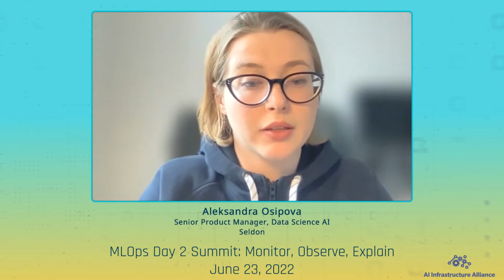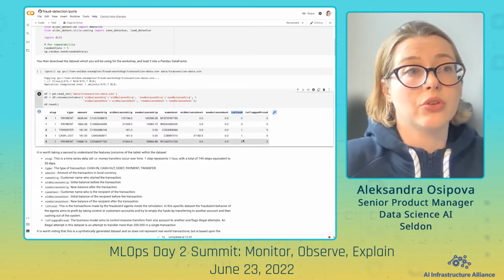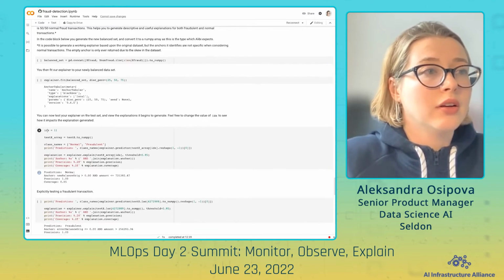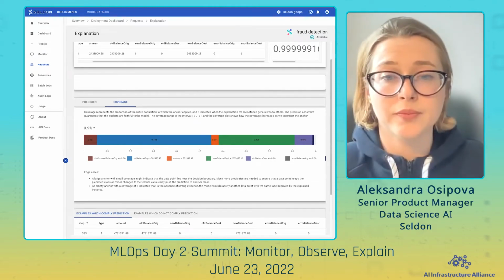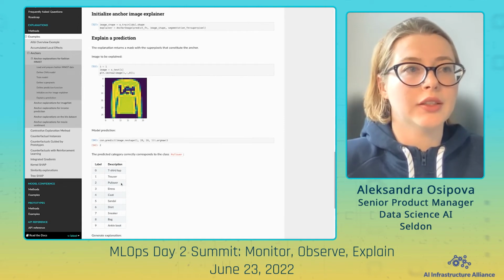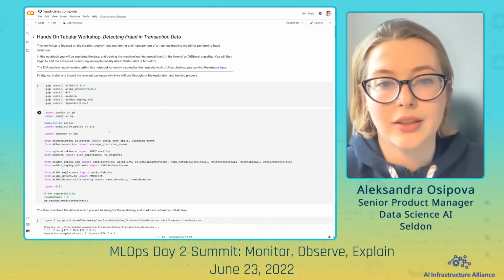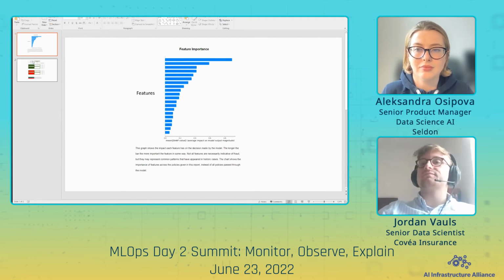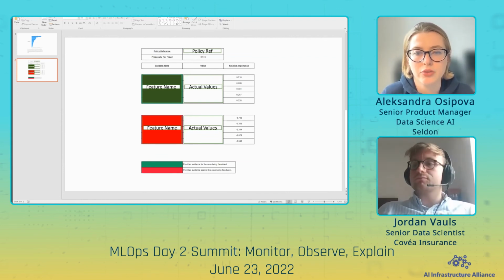Seldon - Explain the Behaviour of ML models - Illustrated with Anchor and SHAP Explainability